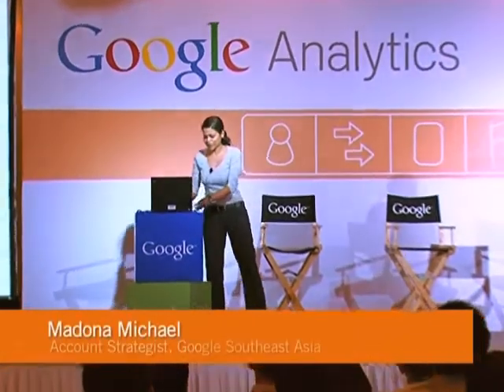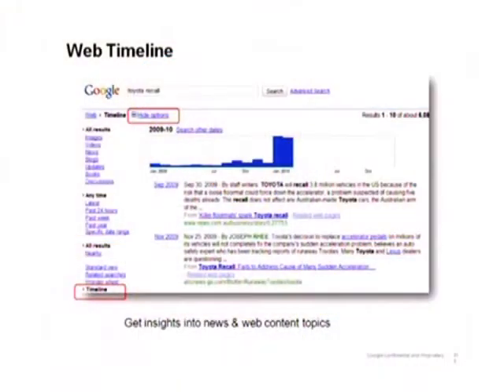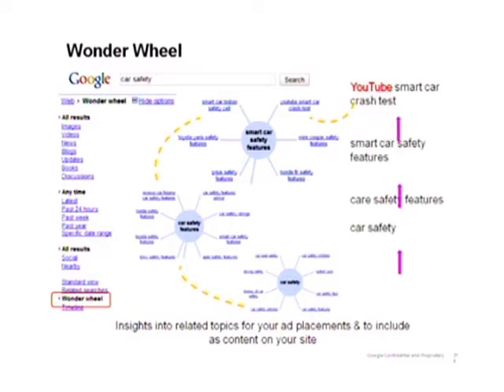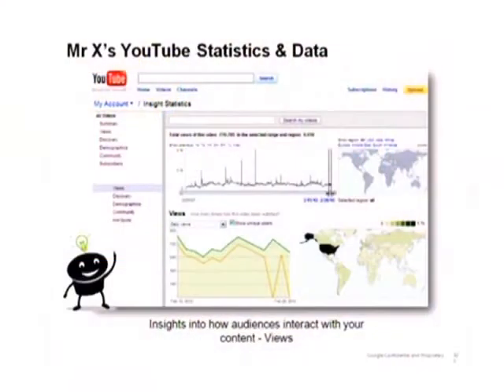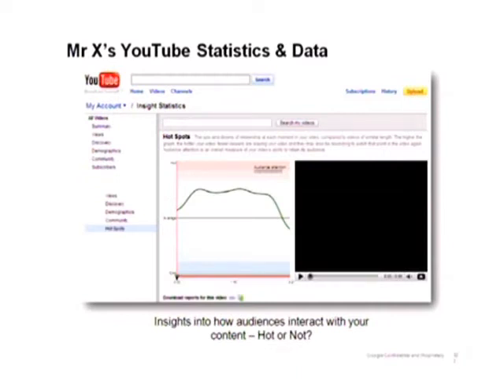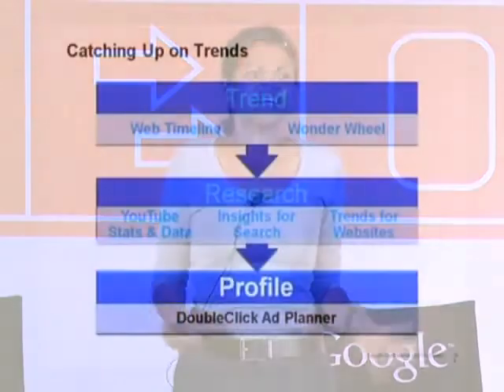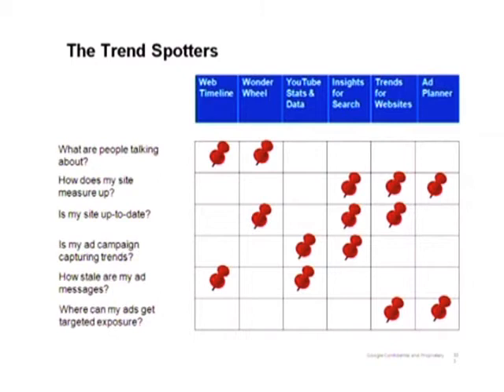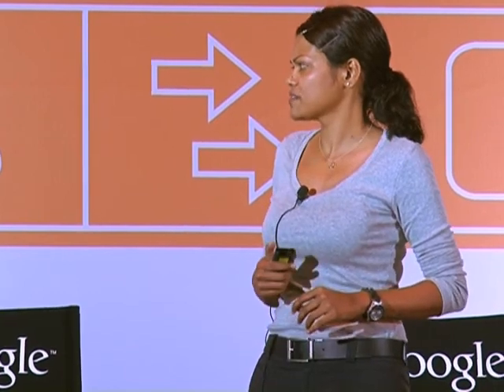GAMC SG: Catching Up with Trends: Other Data Sources To Help Your Business Succeed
Madona Michael, Account Strategist, Google Southeast Asia

Learn how to augment your Google Analytics insights with Insights for Search, Google Ad Planner, and YouTube Insights

Find out more about what's happening with Google Analytics in Southeast Asia